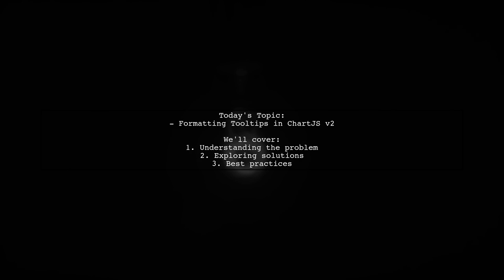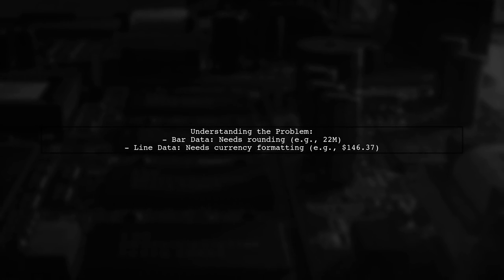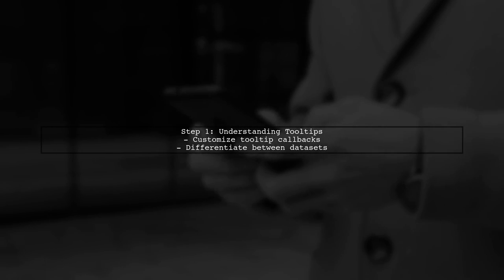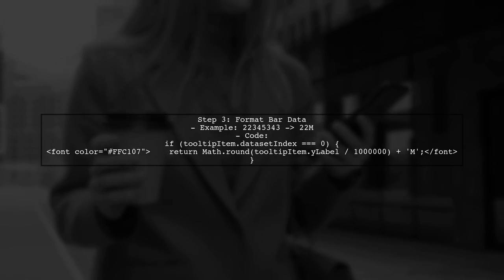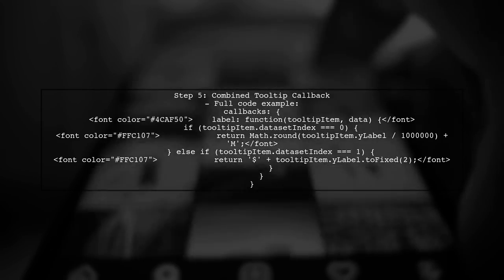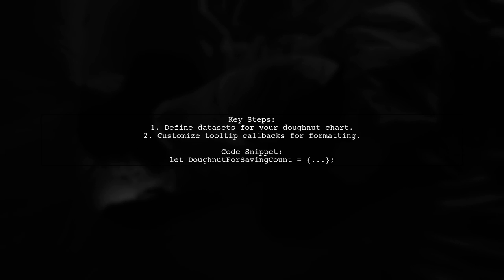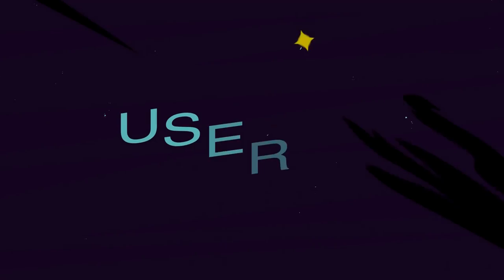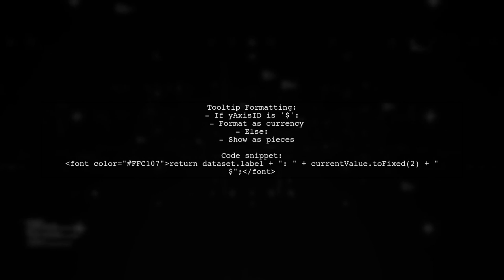Chart.js v2 Tooltip Formatting for Multiple Datasets: Bar and Line Charts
In this video, we dive into the powerful capabilities of Chart.js v2, focusing on tooltip formatting for multiple datasets in both bar and line charts. Whether you're visualizing sales data, tracking performance metrics, or comparing trends, mastering tooltip customization can enhance your data presentation and user experience. Join us as we explore practical techniques to make your charts more informative and visually appealing!

Today's Topic: Chart.js v2 Tooltip Formatting for Multiple Datasets: Bar and Line Charts

Related to